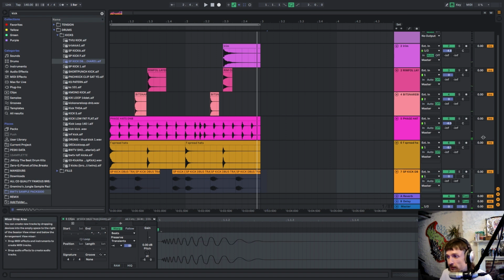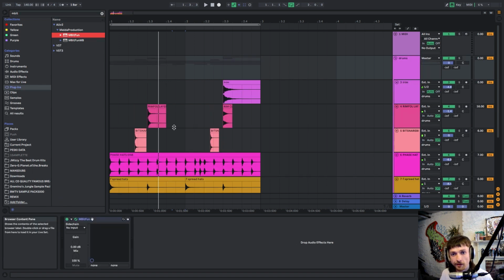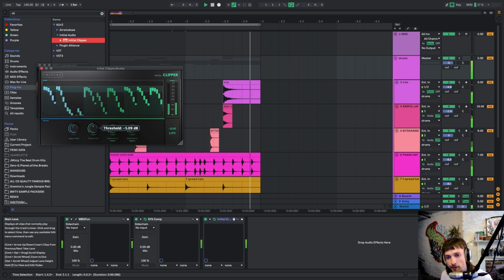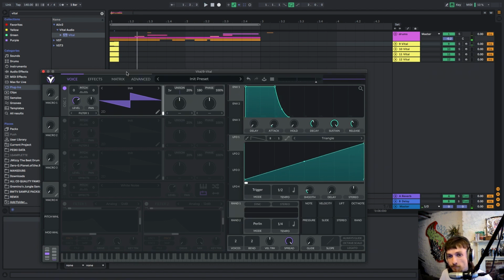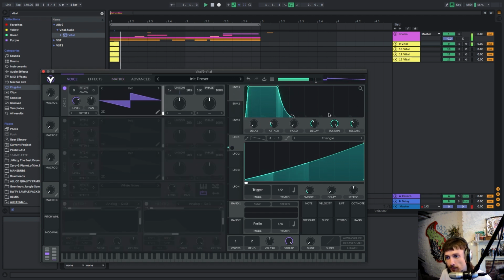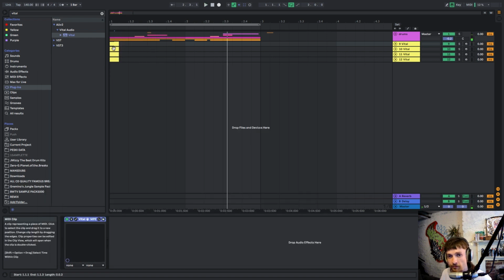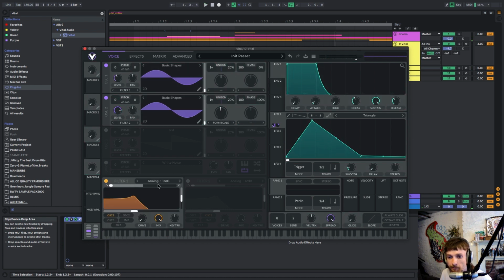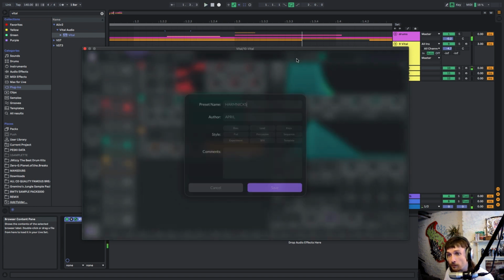Filthy Growls in VITAL! Dubstep, Drum n Bass, Garage, Jungle BASS WUBS TUTORIAL